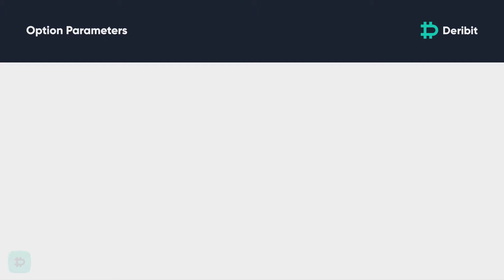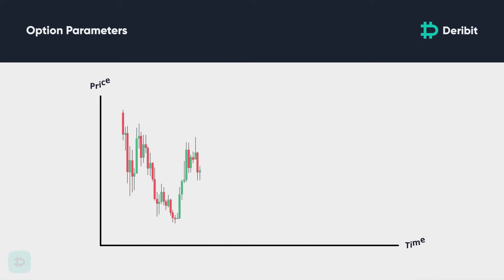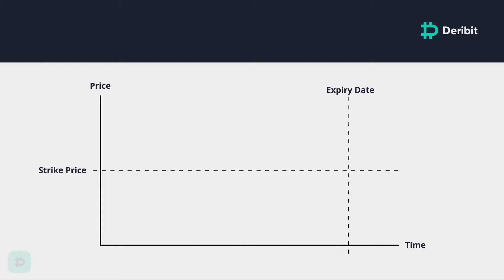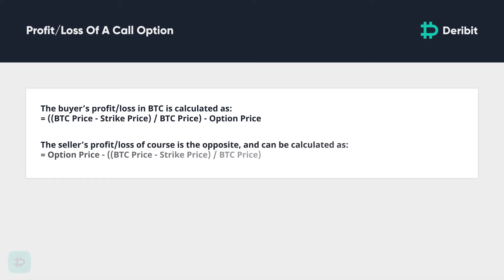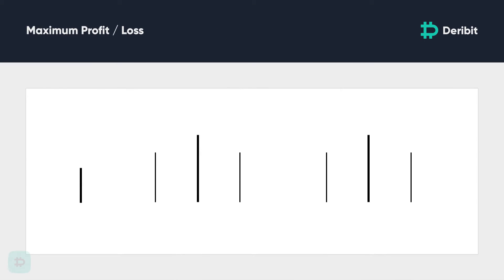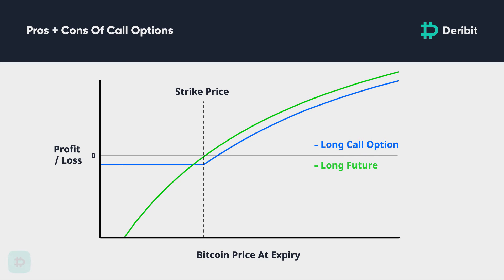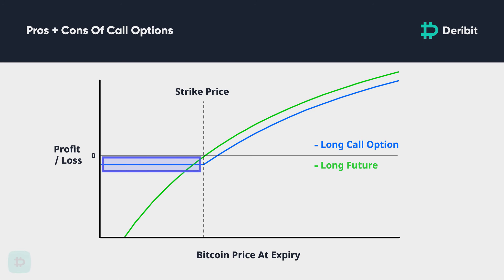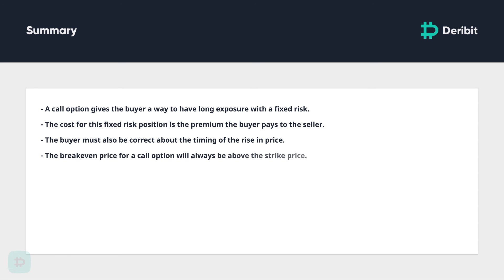Deribit Call options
In this lesson we will be focusing specifically on cryptocurrency call options. We’ll be looking at how they work, their payout structures, how to calculate their profit/loss and how to calculate their breakeven point.

Let’s have a brief recap of the 5 basic parameters that make up an option:
Underlying asset - The underlying asset, the price of which is being speculated on, for example Bitcoin
Option type - Call or put
Expiry date - The date the option will expire and be exercised
Strike price - The price at which the option buyer has the right to trade at on the expiry date
Option price (aka option premium) - The price the buyer pays to the seller for the right to trade the asset at the strike price on the expiry date

A call option is the right to buy the underlying asset at the strike price on the expiry date.

All the options on Deribit are European style which means they are only exercised at expiry. However, this does not stop traders being able to buy and sell the option before expiry.